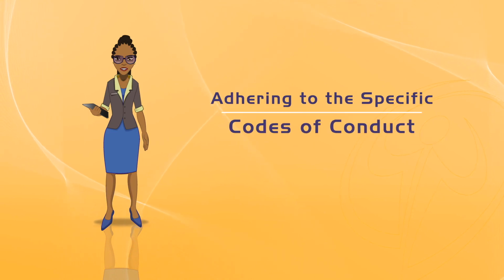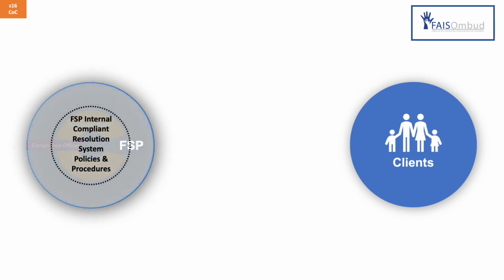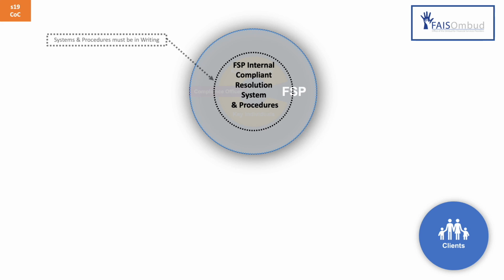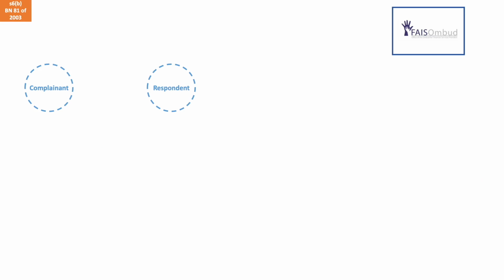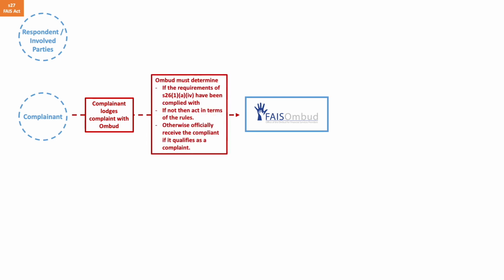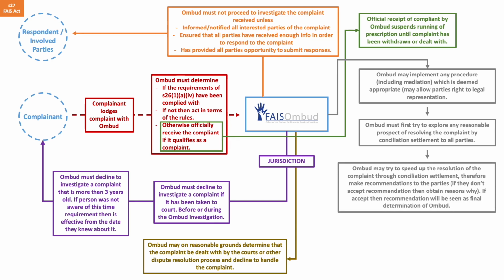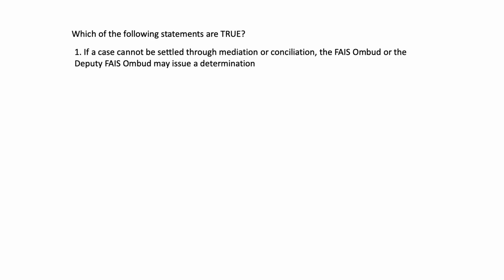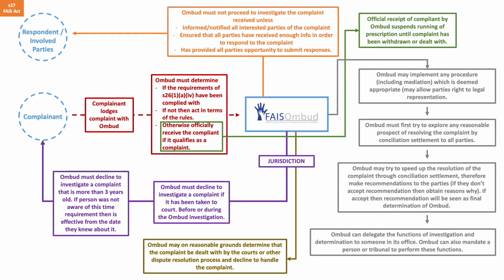Task 4 QC12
Task 4 - Adhere to the specific Codes of Conduct
Qualifying Criteria 12 - Explain the manner in which complaints are to be handled bythe industry as required by General Code of Conduct for FSPsand Representatives.